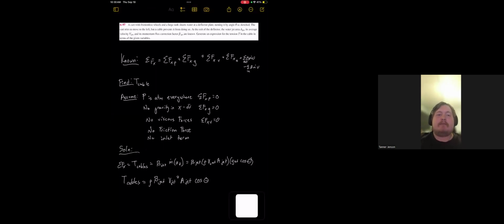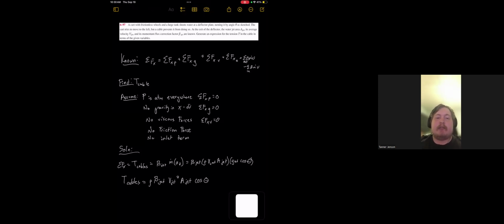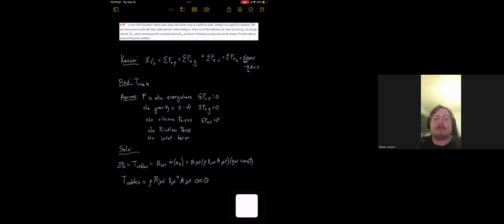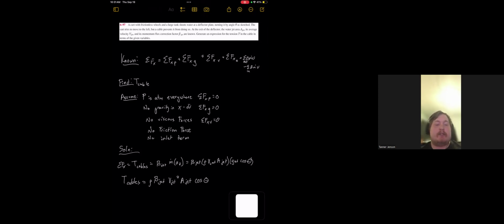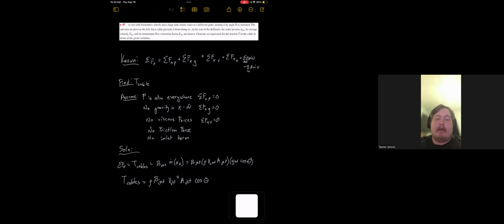Written PS #4 (6-97)